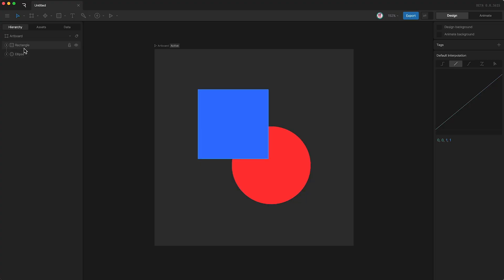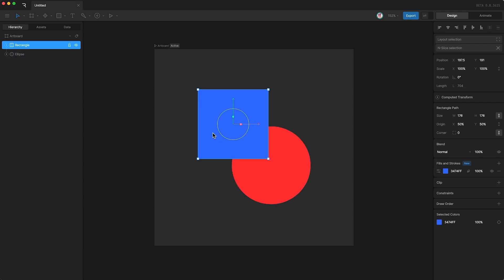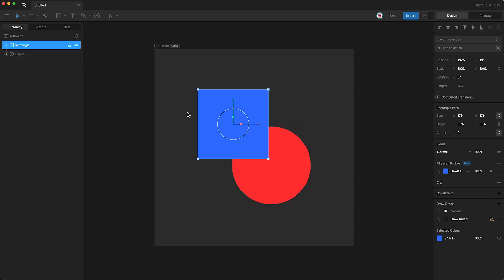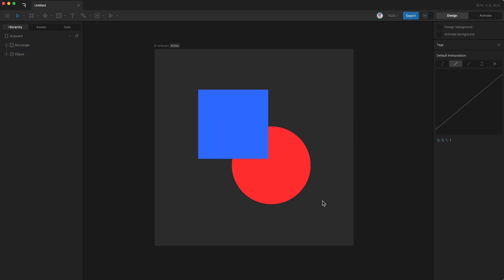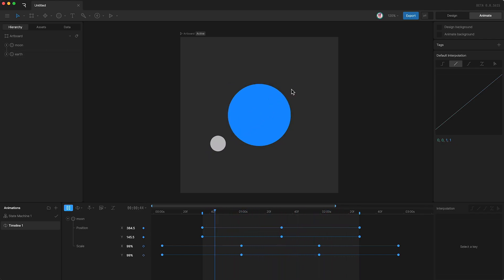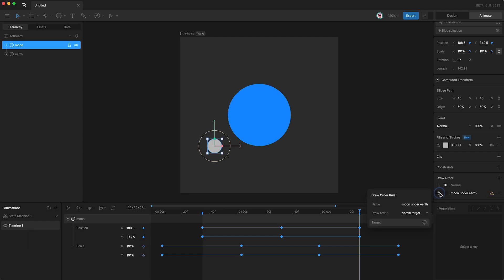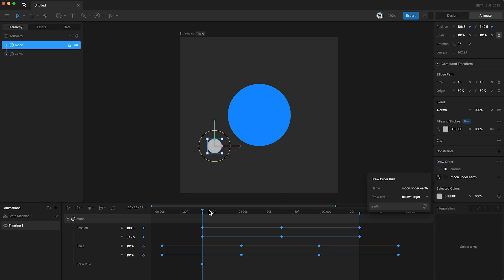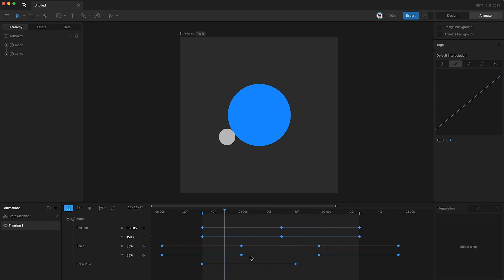Rive 101 - Draw Order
While an Artboard's draw order is controlled by the Hierarchy, we need to create Custom Draw Rules to change it during an animation. In this video we'll talk about creating Draw Rules, and how to use them in Animate Mode.